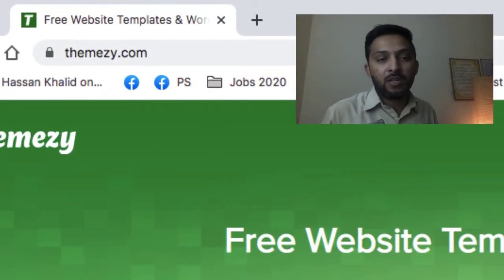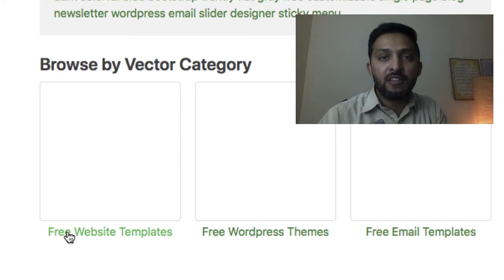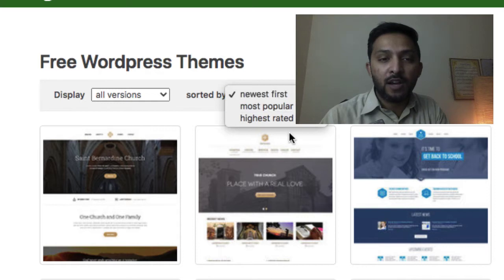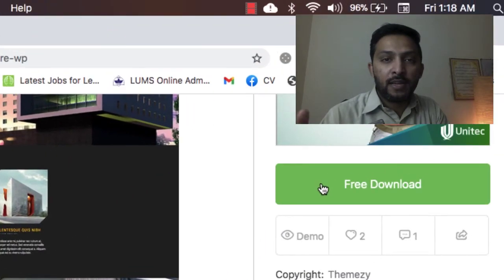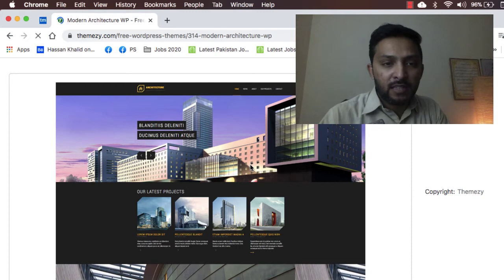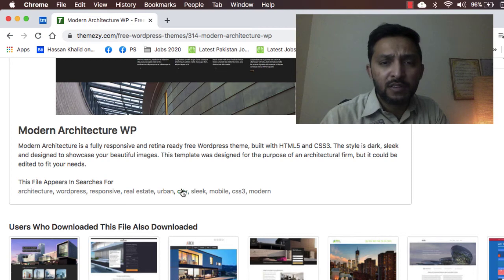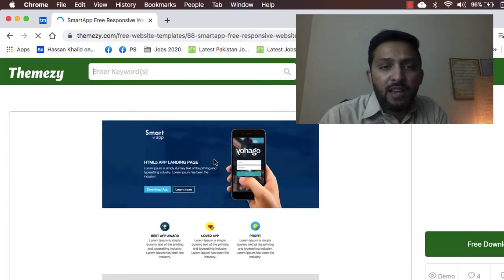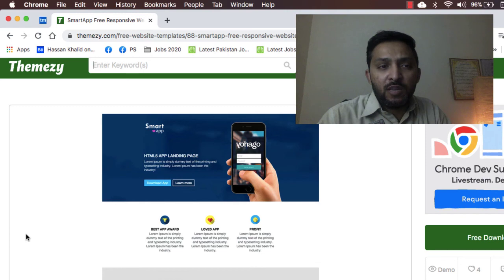Top 35 Free Themes for Wordpress Websites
Themezy is the place to share your free website templates. Here you can explore and discuss the creations of other artists from around the world, or just find the perfect template for your website. Themezy makes it easy to explore website templates created by artists from all over the globe. All the resources are free to download and, depending on the license, free to use in your projects.

Sharing is fun and easy
If you are looking for a place to share and promote your website templates, the members on Themezy also create a community of like-minded people to discuss your designs with and to receive feedback from.